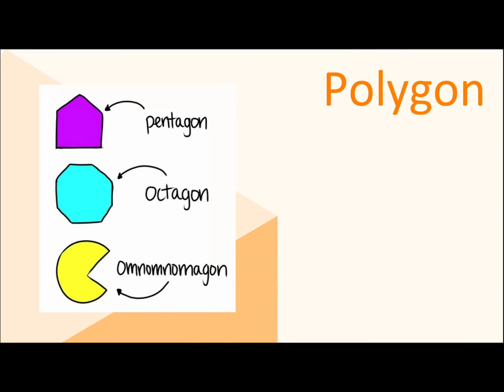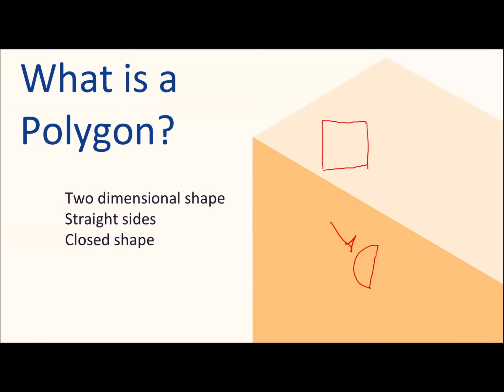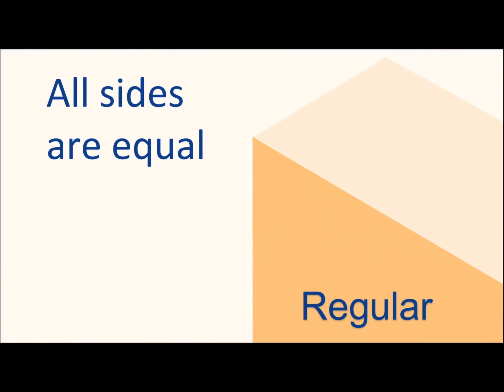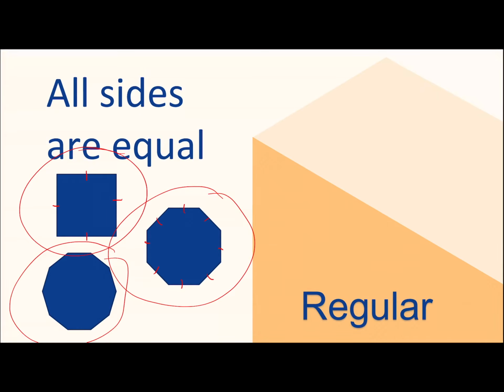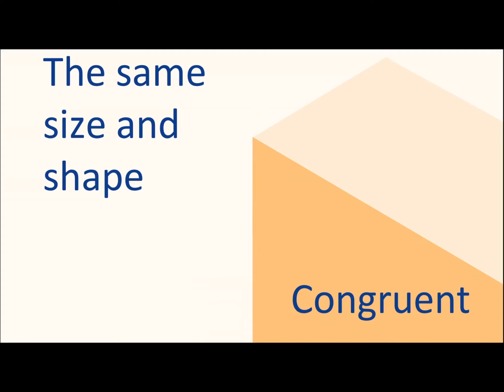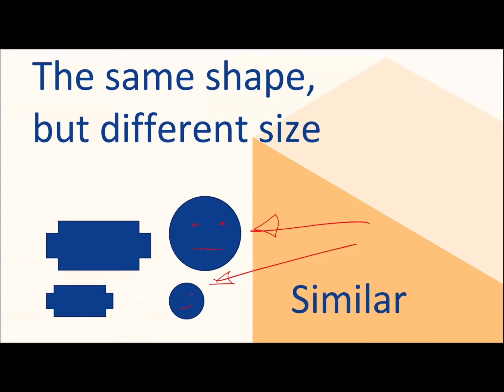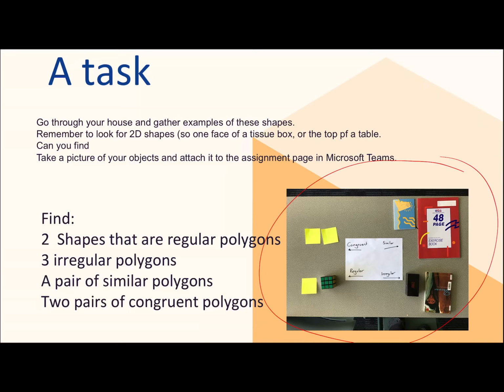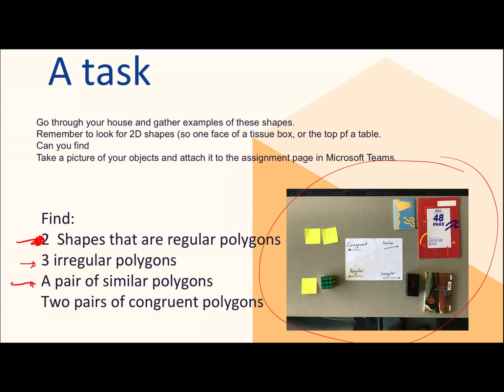Geometry Lesson One (Polygons)